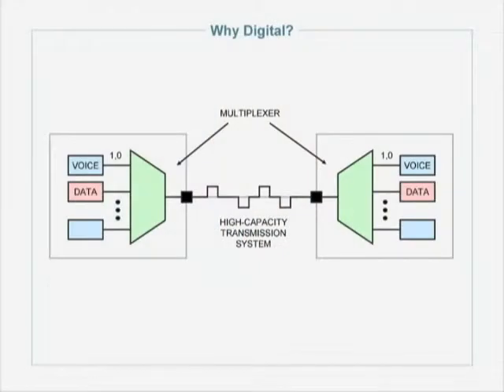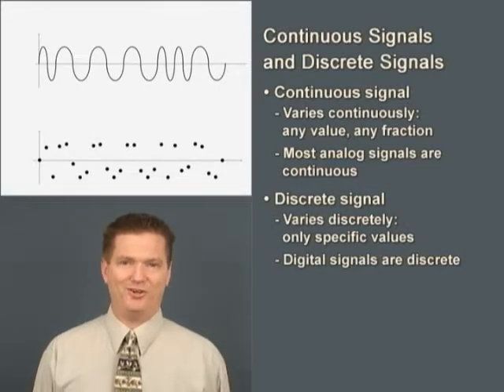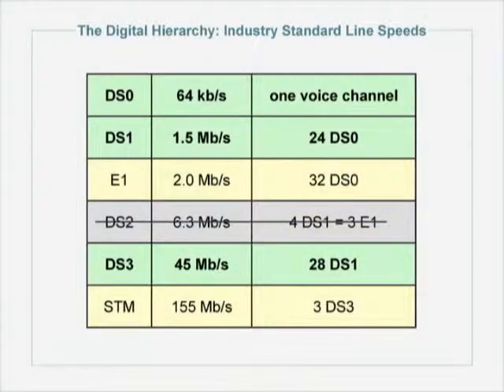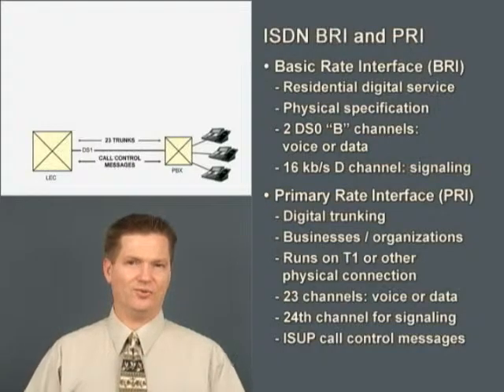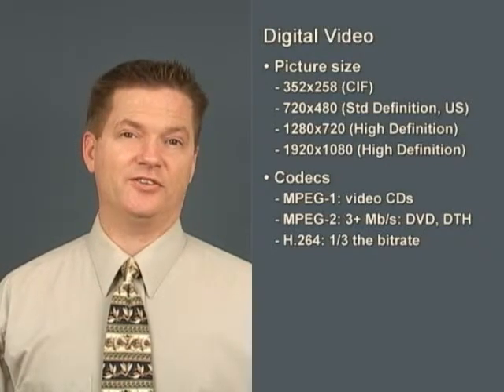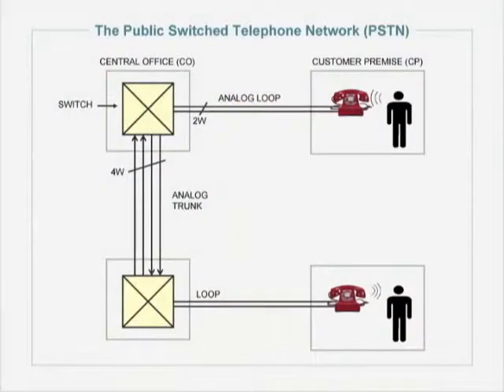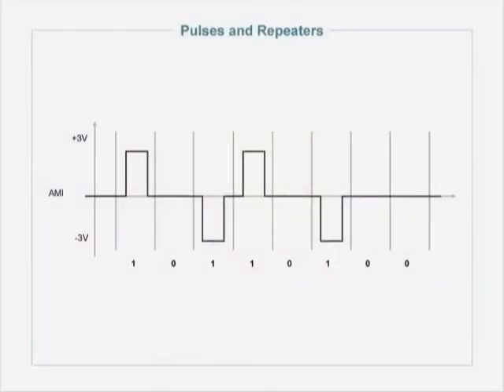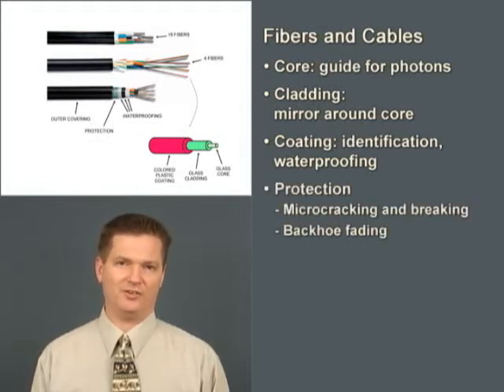Fundamentals of Telecom2 ENG AK